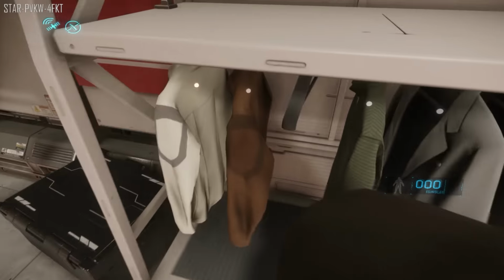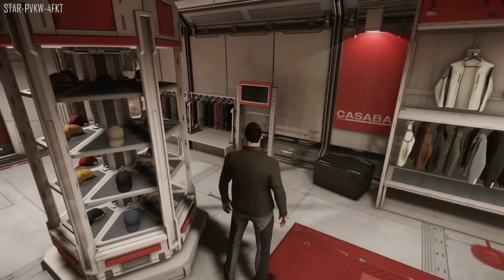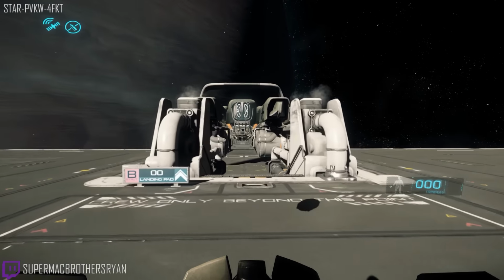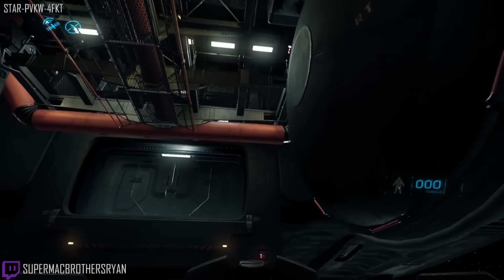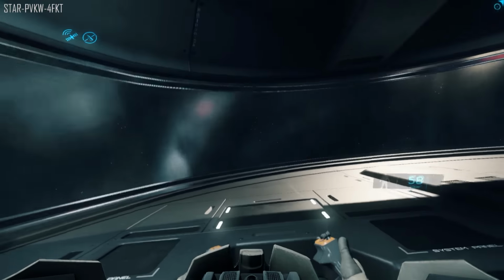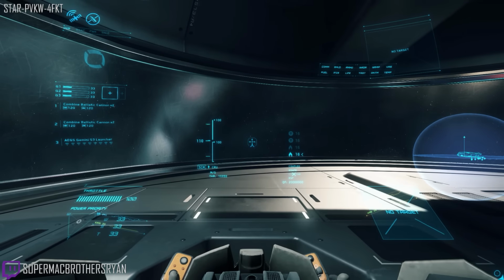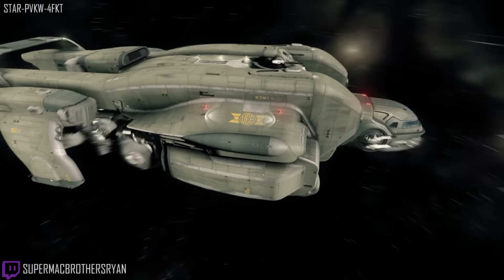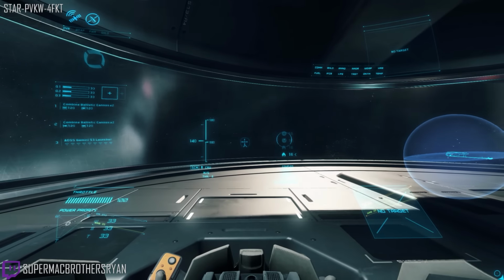Star Citizen Sunday - 2.4 PTU Extends, Caterpillar Interior, Bucaneer Image + More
Keep up with all the news over the past week from CIG's upcoming epic space sim, Star Citizen. This week, 2.4 PTU opens to more people, we see the Caterpillar interior plus, a Bucaneers concept image is released.

Support us When shopping on Amazon

Star Citizen will consist of two main components: first-person space combat, first-person shooter elements and trading in a massively multiplayer persistent universe and customizable private servers, and a branching single-player and drop-in co-operative multiplayer campaign (titled Squadron 42).